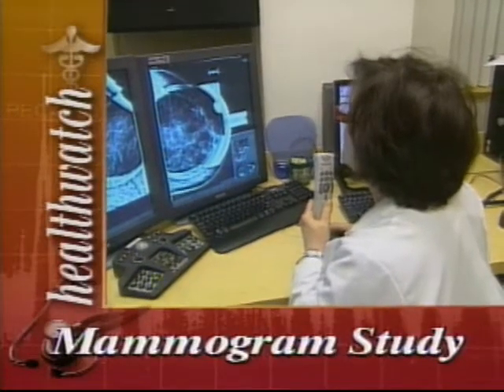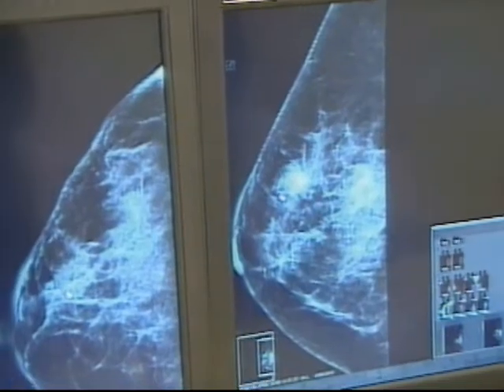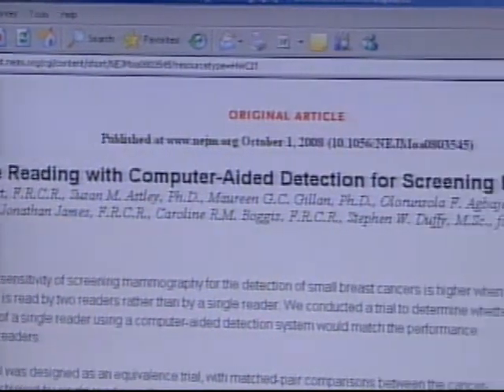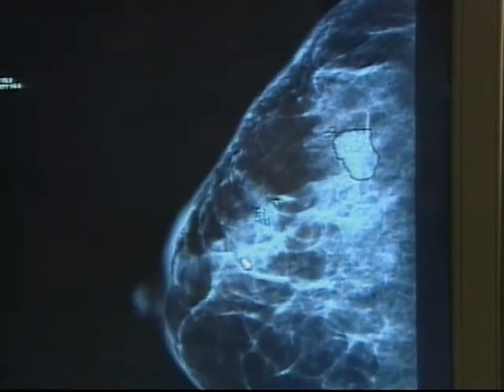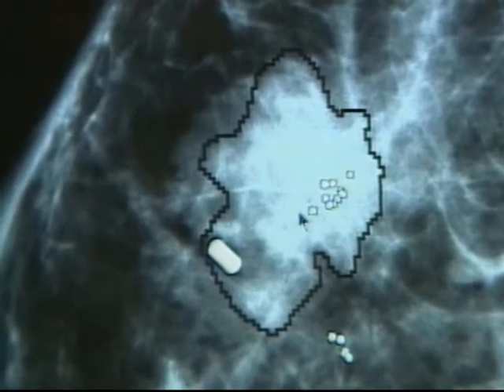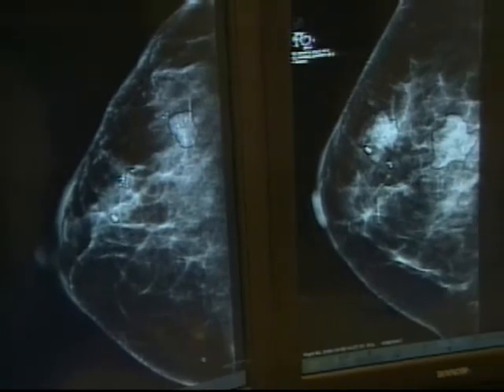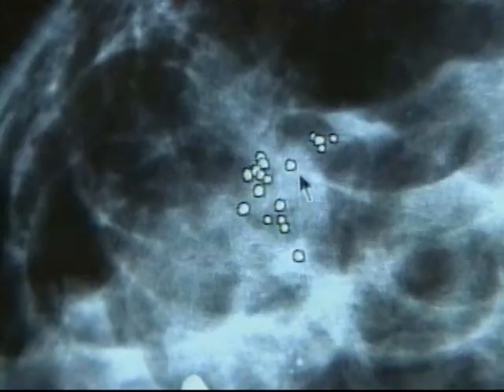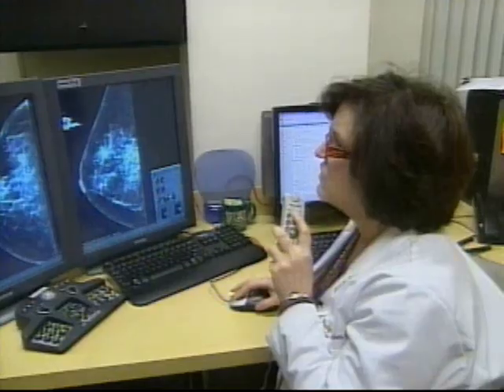Mammogram Study - NJN News Healthwatch Report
A major study shows that a computer technology has been helping doctors spot breast cancer during mammograms.